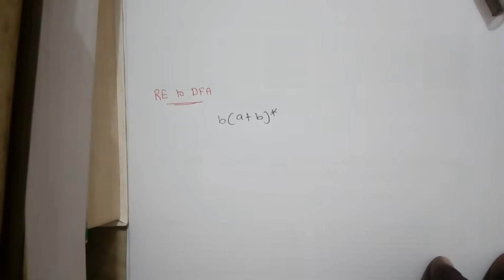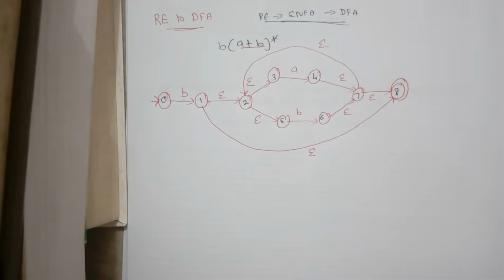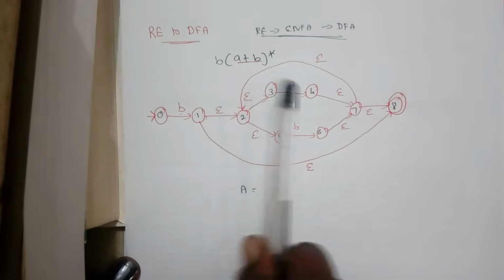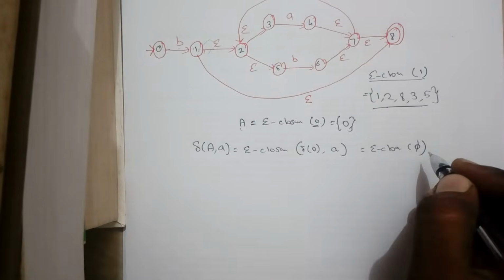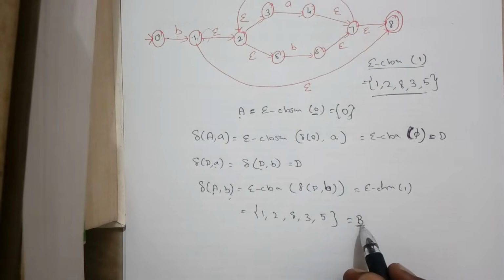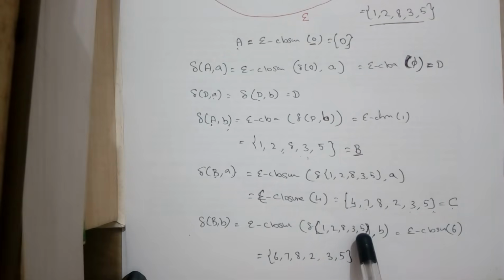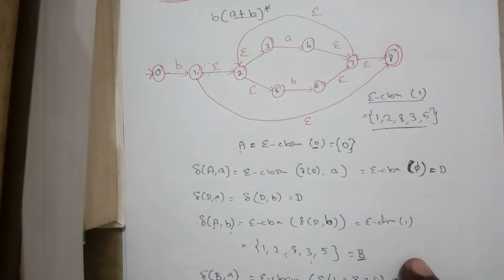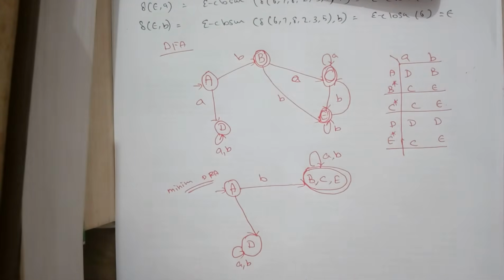TOC Lec 11 - Regular Expression to Deterministic Finite Automata by Deeba Kannan